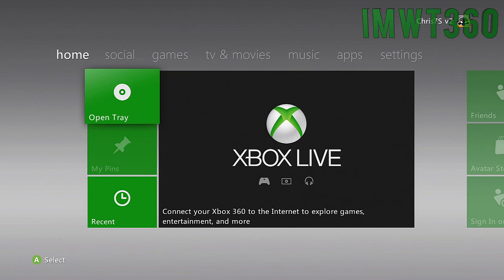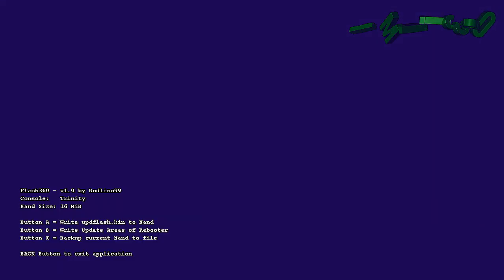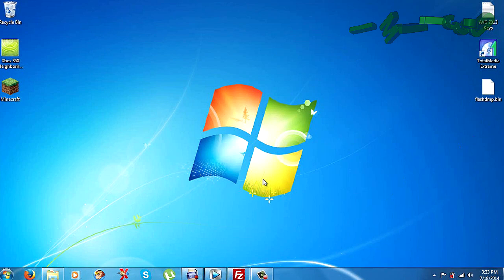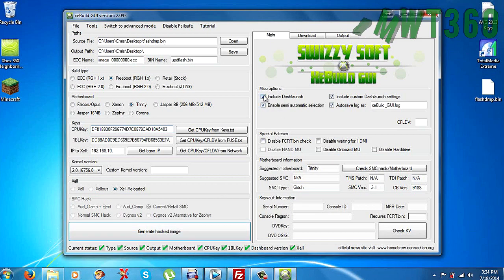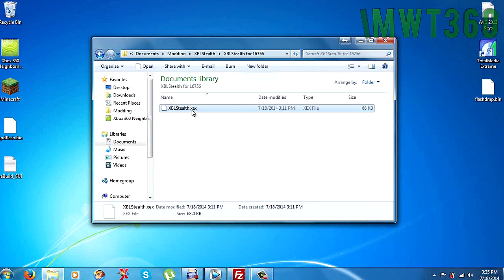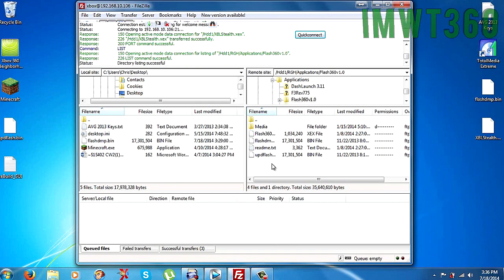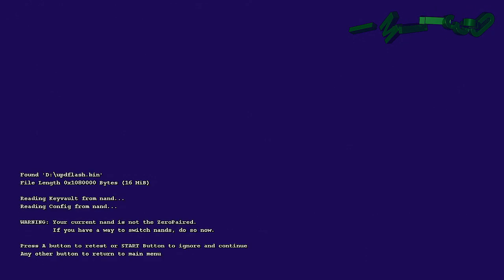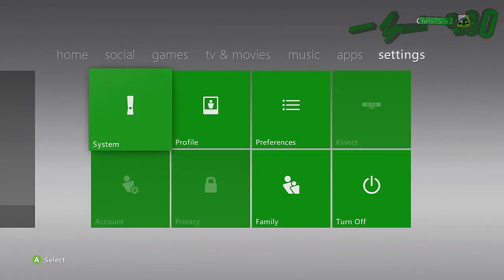JTAG/RGH Tutorials - How to Update to the Newest Dashboard (Kernel 16756)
- OPEN ME -
Hey guys, Chris here and today I will be showing all of my subscribers the rest of YouTube how to update your JTAG or RGH console to the newest dashboard so you are able to host modded lobbies and take your modded console online using Xbox Live Stealth Emulator (XBLSE).